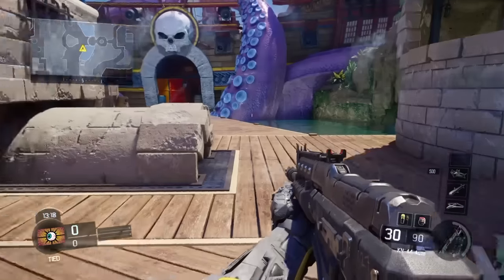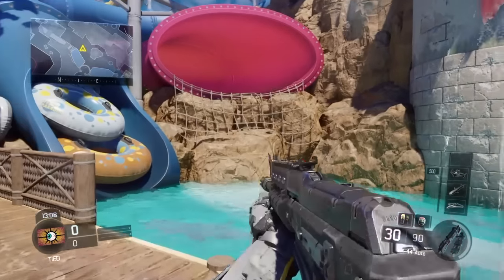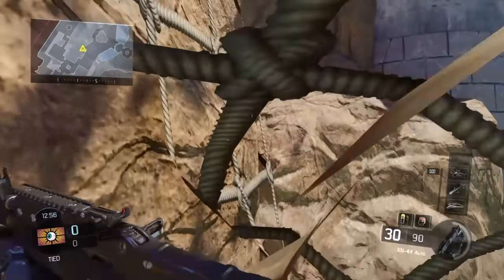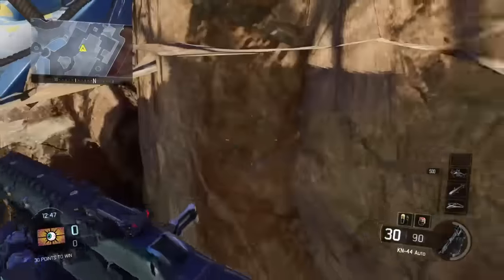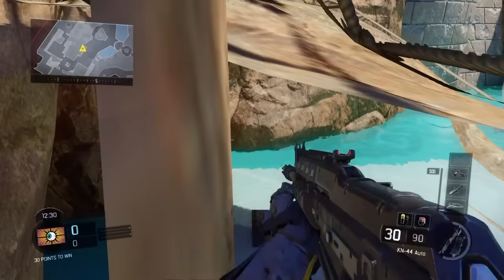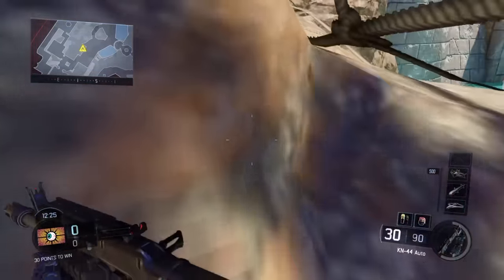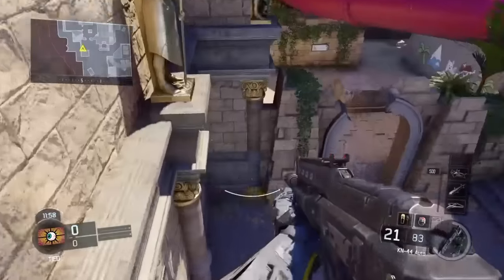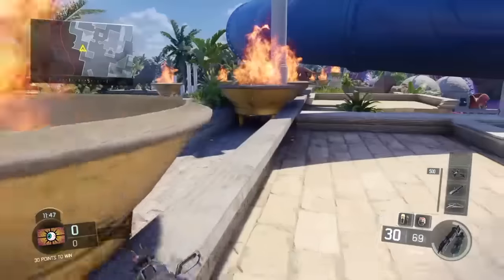Bo3 Splash glitches Wallbreach and Top of building!!!